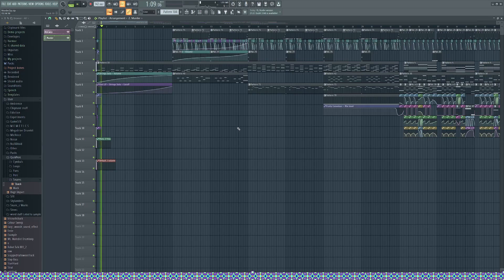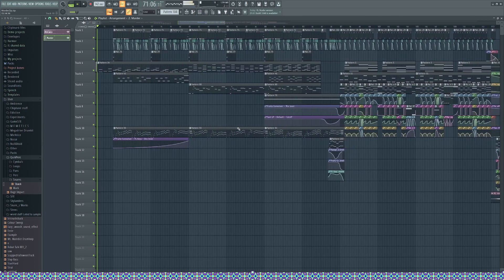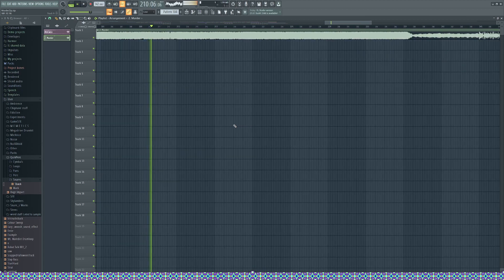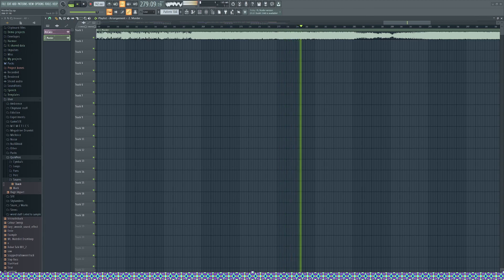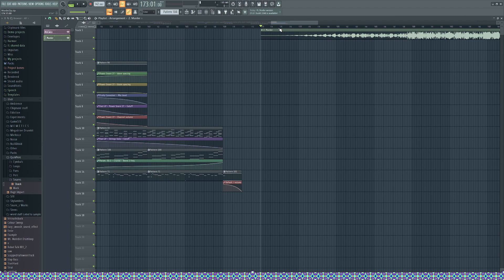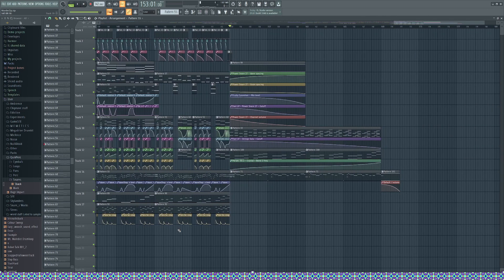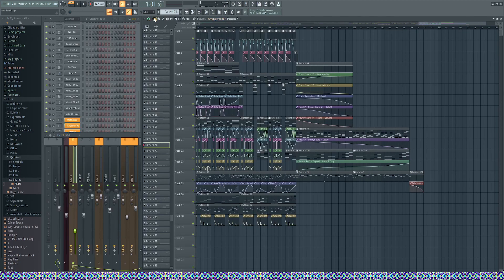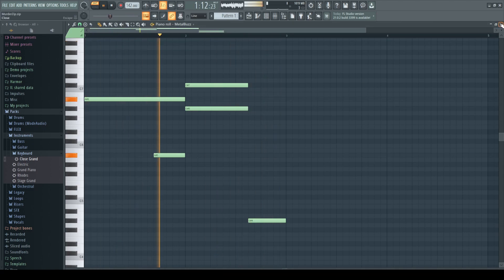S E L F I S H V I D E O 4